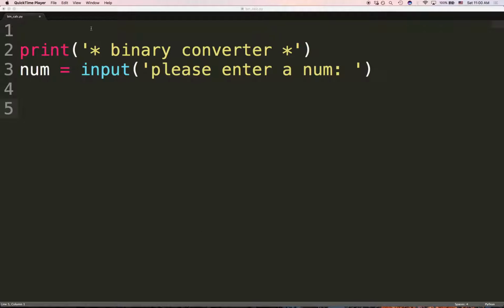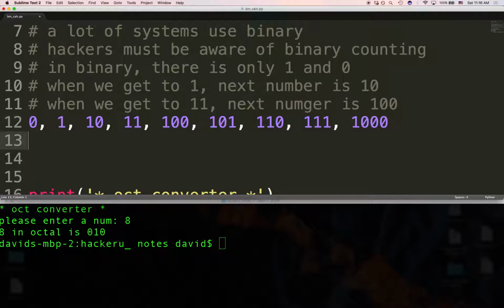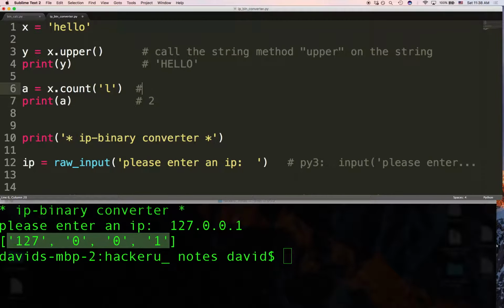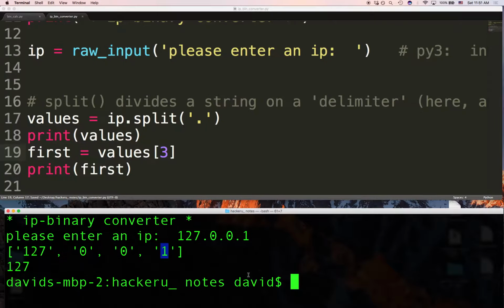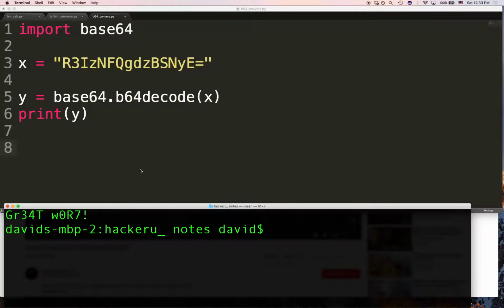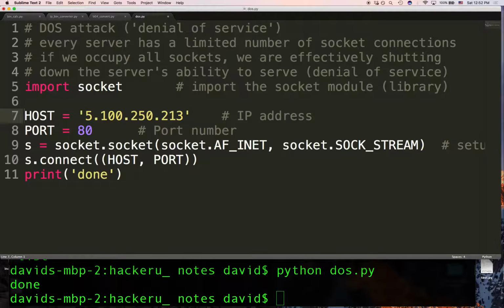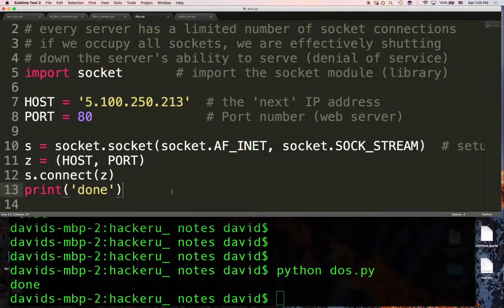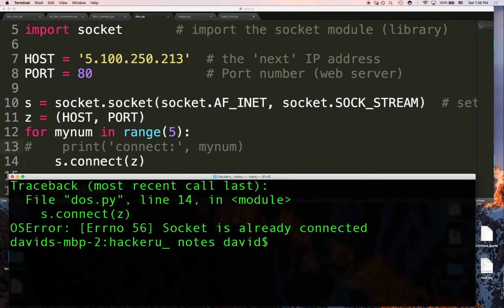hackeru session 3 part 1